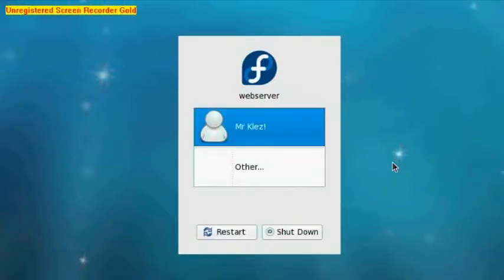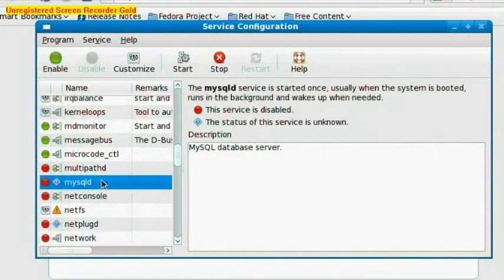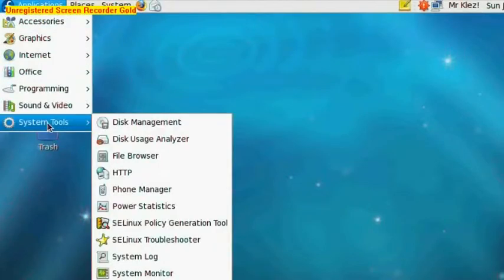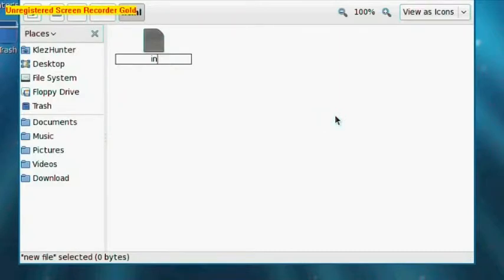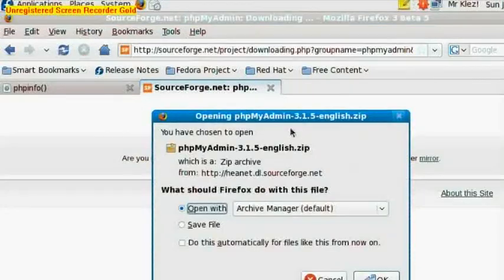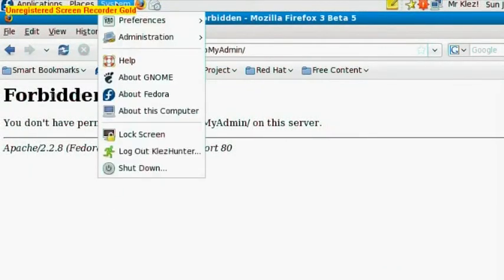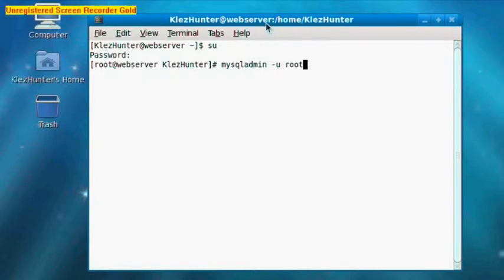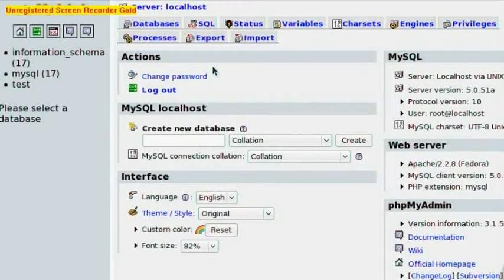Configuring Fedora 9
Following on from Installing Fedora 9, this is how you can configure Fedora 9 as a webserver.